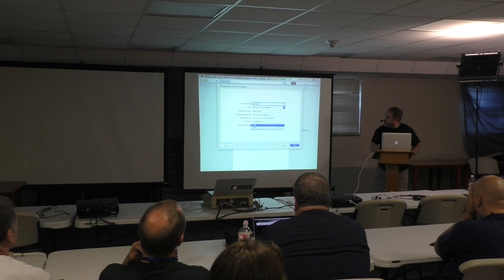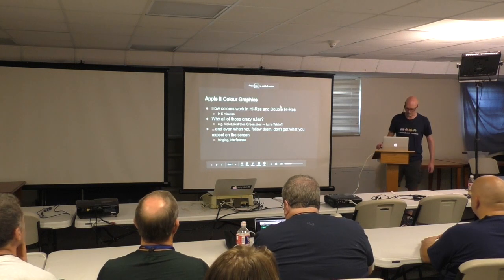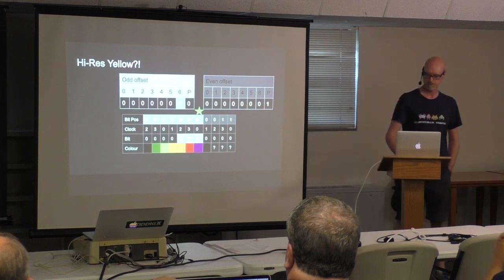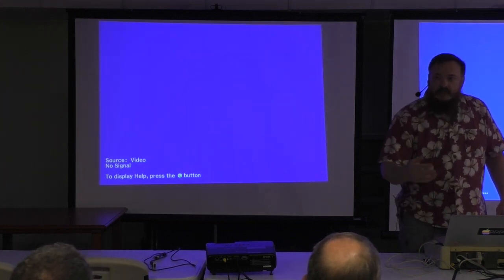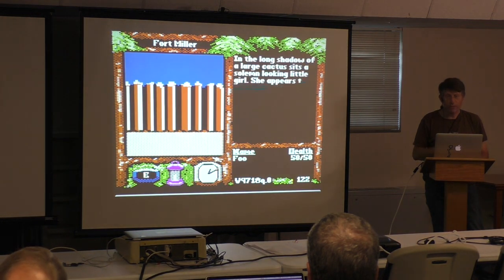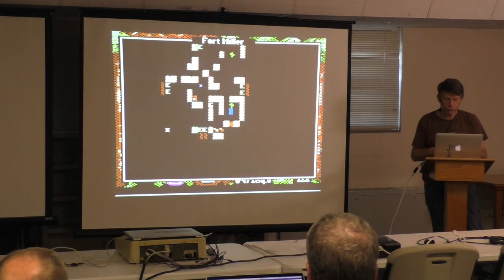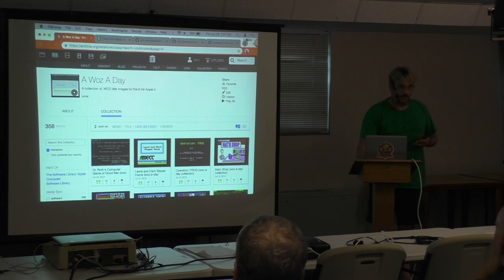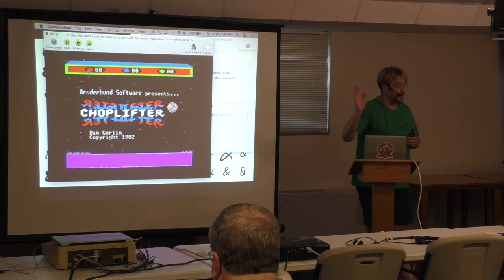KansasFest 2019 - Lightning Talks (General)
This session, Lightning Talks (General), was presented Thursday, July 18 at 6:45 pm. Jeremy Rand (Xcode and templates for ORCA-M to create code for the Apple IIGS), Kris Kennaway (Apple II Colour Graphics, lo-res and hi-res), Ivan Drucker (Apple II graphics to accompany music), Charles Mangin (demonstration of virtual serial drive for digitizing video from a camera or recorded video into low-res graphics or text), Martin Haye (Update on Lawless Legends), Adrian Bedard (use of game Coveted Mirror to help with reading), Mark Pilgrim (Updates on disk imaging with WOZ disk images - play games from Internet Archive in your web browser; also updates on Passport to remove copy protection from disks)